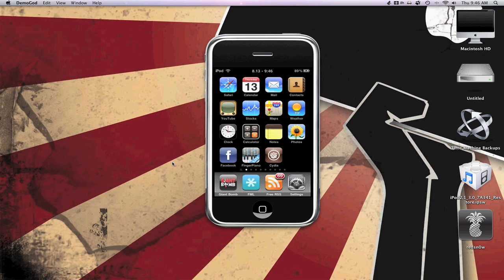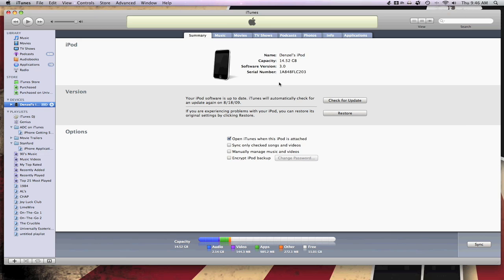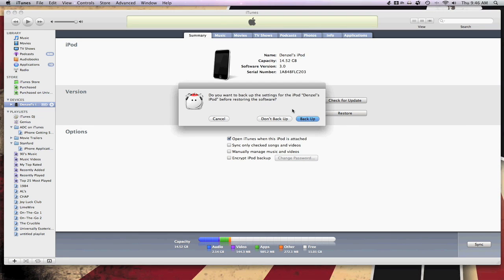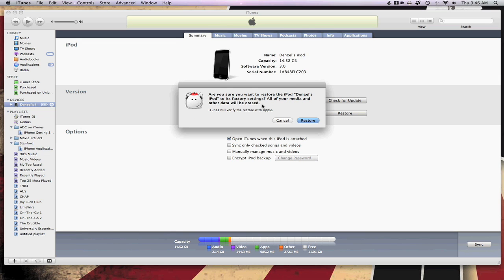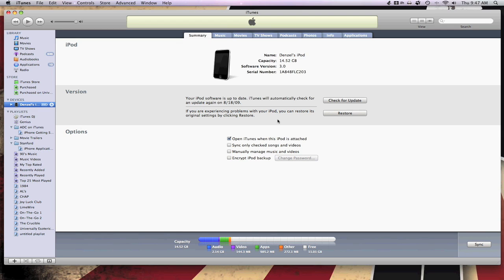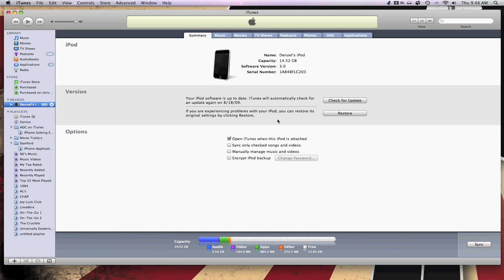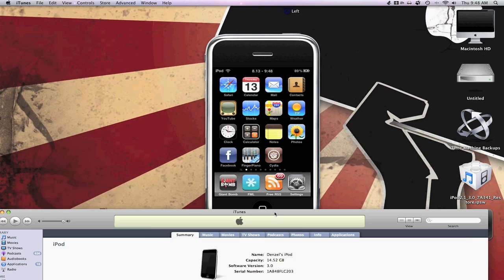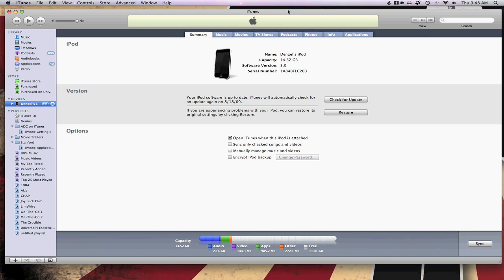How to Unjailbreak ~ iPhone/iPod Issues Help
Shows you how to unjailbreak your device. ALSO if you are having issues with your device and need to do it. post any issues here :)